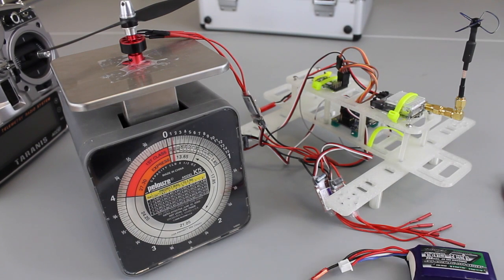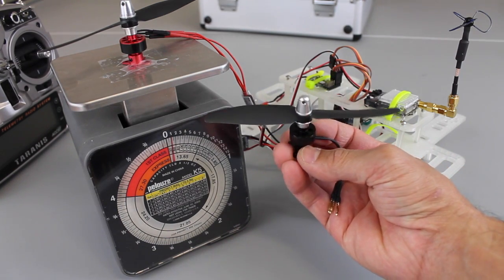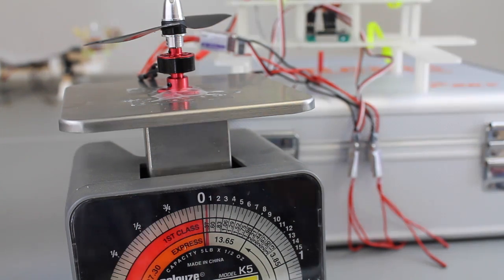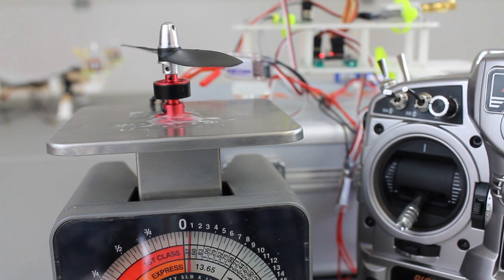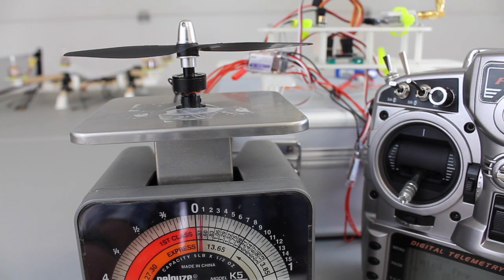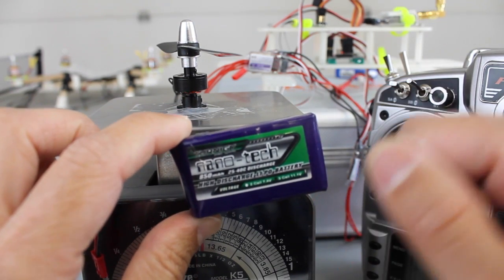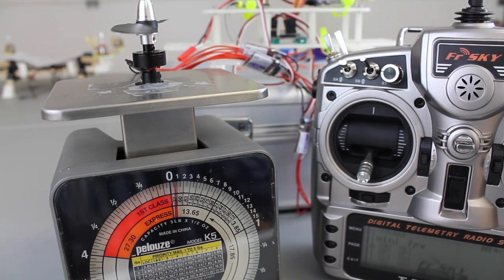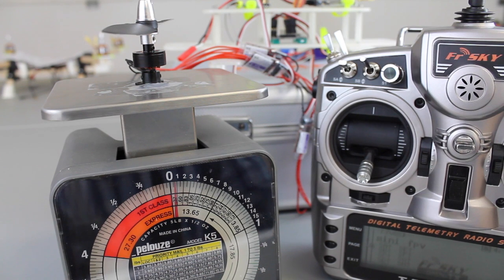Mini FPV Quad Thrust Test - Upgrading to 3S Lipo and iPower Motors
I've decided to go with a 3S system due to the 2S not having enough power for all the gear. This video shows a basic thrust test I did to get an understanding of how much more thrust we'd gain with a 3S system. The motors in this video are: